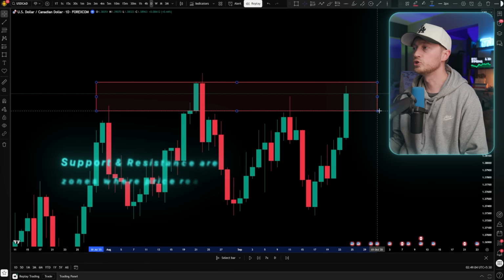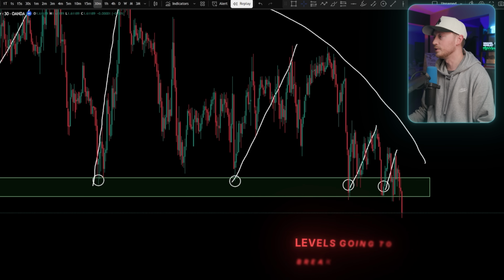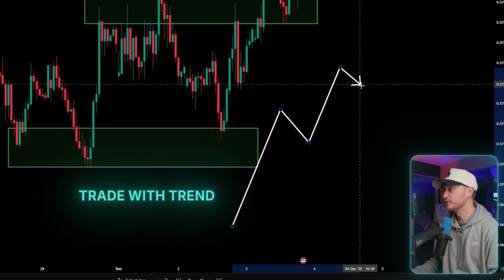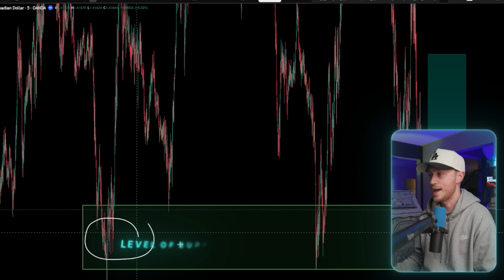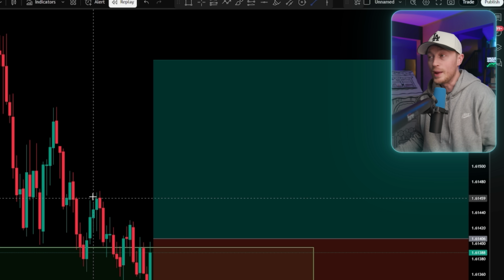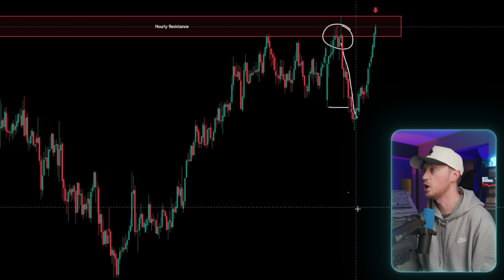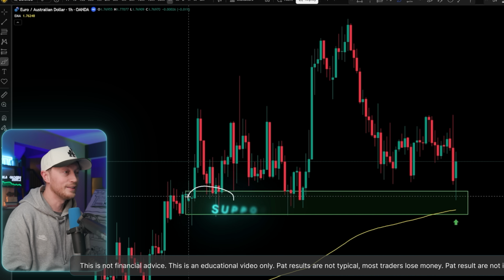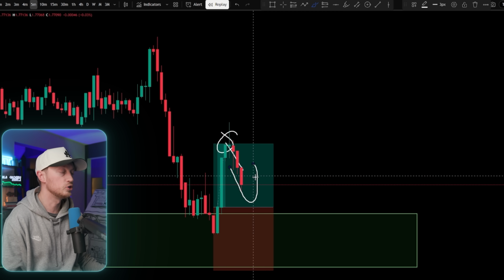The BEST Support & Resistance Trading Strategy (17 Year Professional)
I believe this is the BEST Support & Resistance Trading Strategy. I've been using these concepts in my trading for 17 years. I hope that the technical analysis methodology that I use can help traders better understand market moves.

MAIN Resources

Additional Tools

YouTube has no involvement in this content, and no part of this video is intended to promise or guarantee results.

Timeline:

0:00 Introduction
0:50 Support & Resistance Trading
1:32 My Support & Resistance Rules
5:55 Entry Models
9:55 Broker Ad
10:11 Full Support & Resistance Trading Strategy